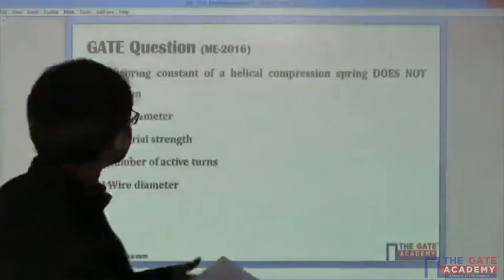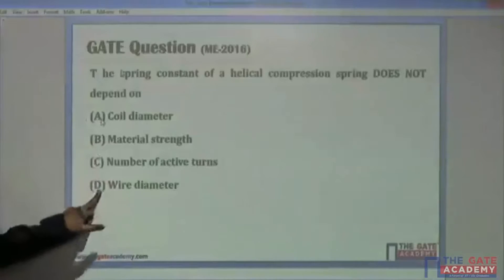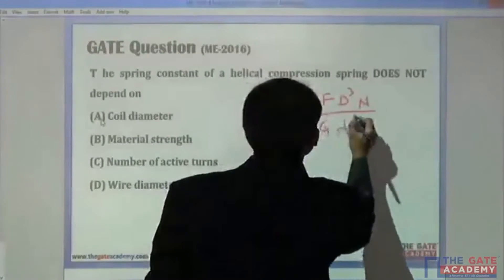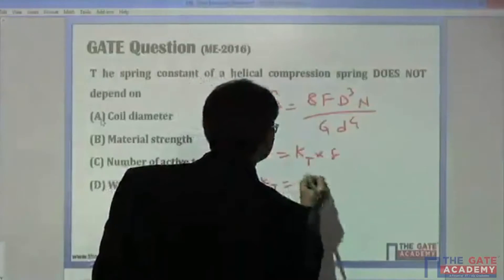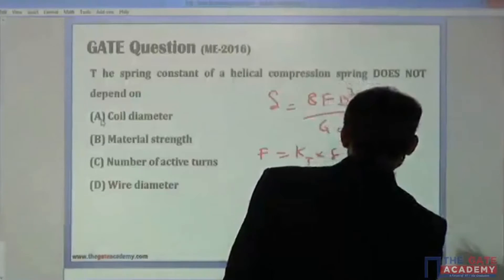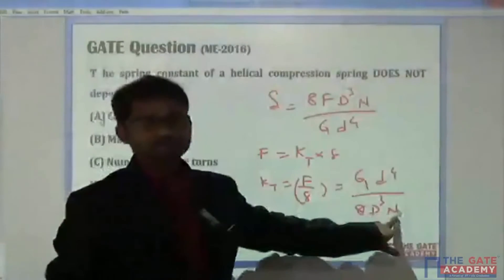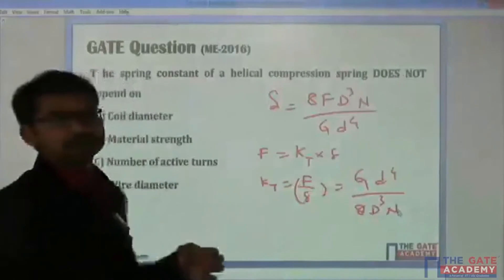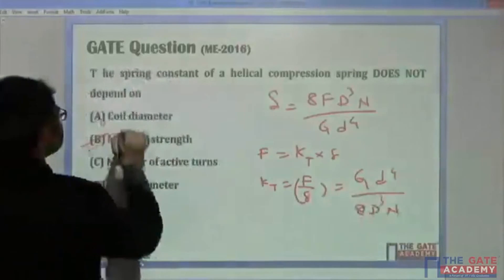GATE Exam Preparation | GATE 2016 Exam Solution | Mechanical Engineering | Question 12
The video explains GATE 2016 Question & Solution. For GATE 2016 complete Papers with Solutions visit this

homeGATE- Live online GATE lectures, specially designed for students who stay away from city centres and still don’t want to lose on live faculty teaching with doubt clearing.